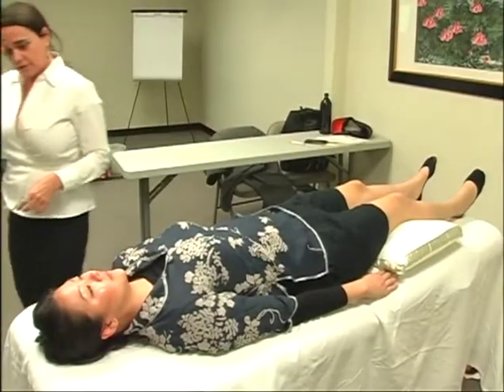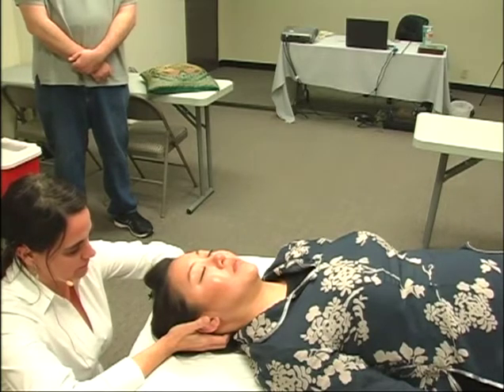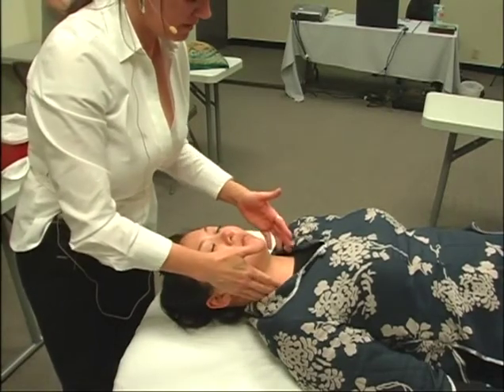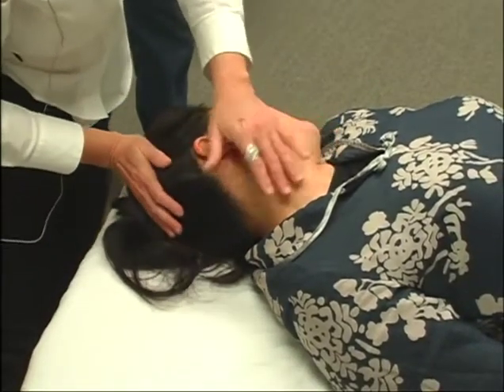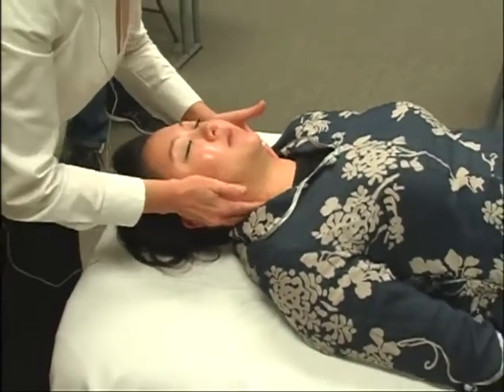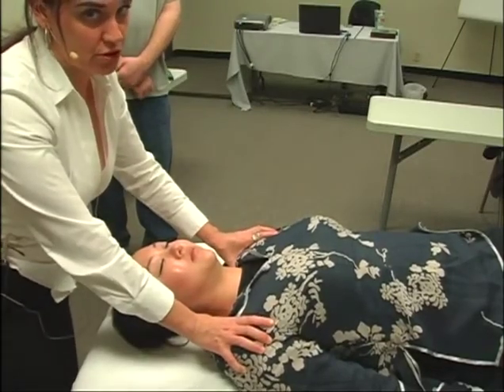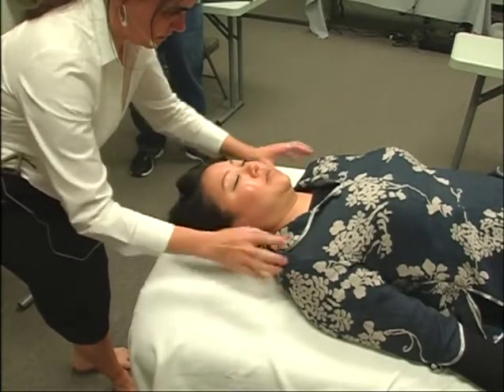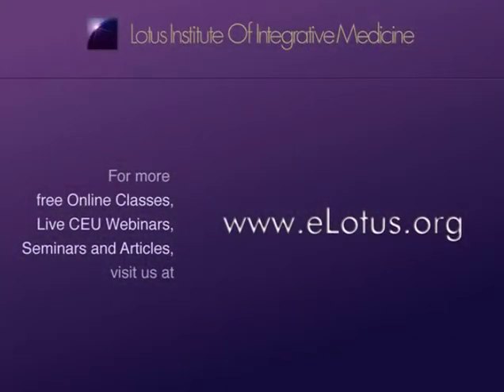Pre-Acupunture Treatment Muscle Release Protocol -- Online Acupuncture PDA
This myofascial/muscle release protocol is wonderful for any patients with emotional struggles because it opens the back door of the heart but is also great for all patients as it sets the stage for a better, more efficient acupuncture session.

Preview of "PTSD Research Updates & New Developments in Acupuncture and Herbal Treatments" - 8 CEUs/PDAs/CPDs. to purchase this course. For more classes by Dr. Melissa Monroe,